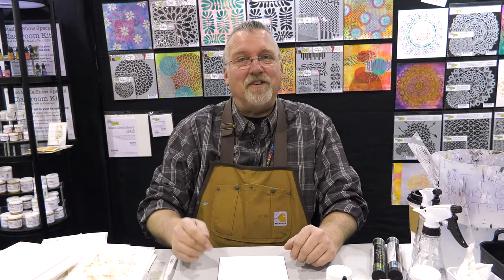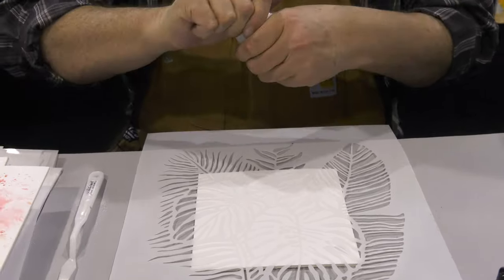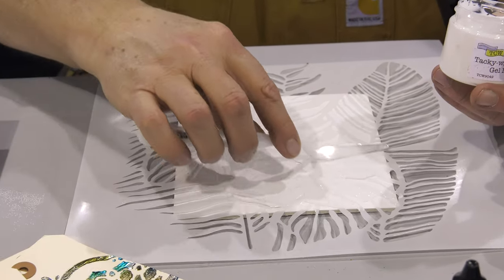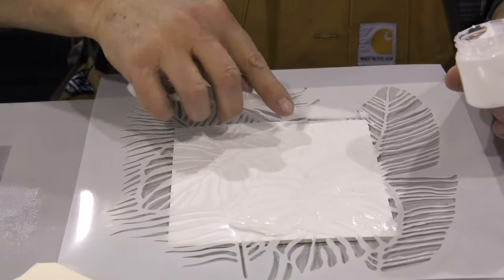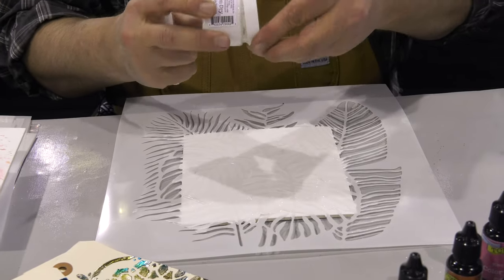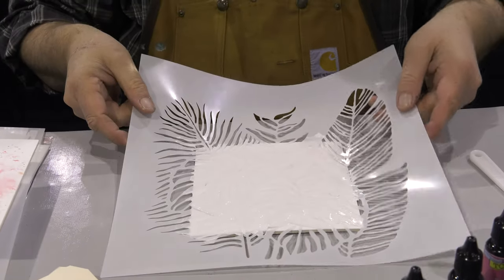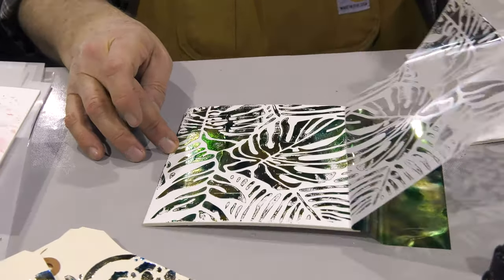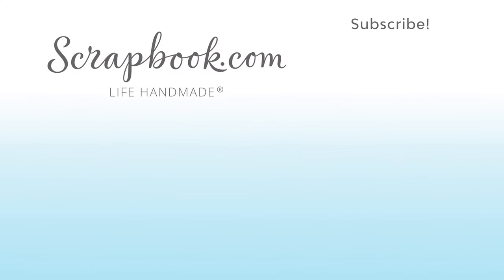Ken Oliver + The Crafter's Workshop | Simple No Heat Stencil and Foil Tutorial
Scrapbook.com stopped in to chat with The Crafter's Workshop at their booth from Creativation 2020 to get a firsthand look at their products for the year. Ken Oliver demos a must-have TCW product, the Tacky When Dry Gel Medium for a simple no heat foil technique you have to see to believe!